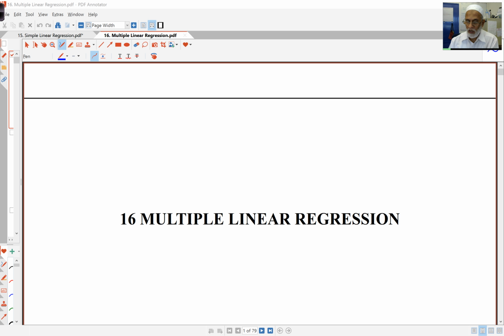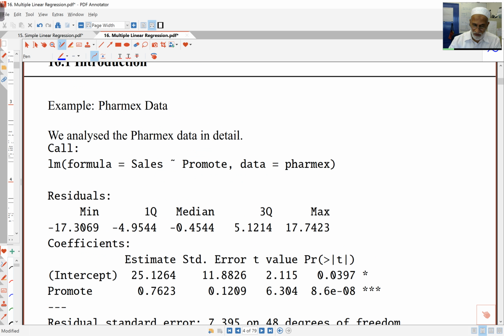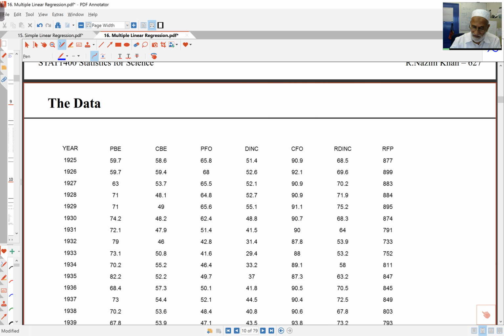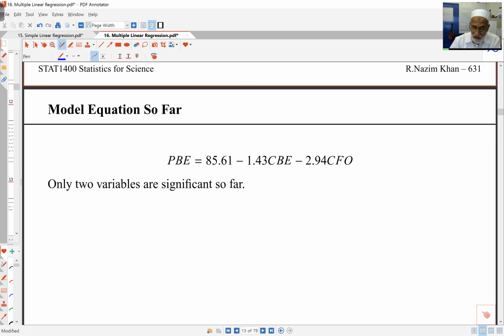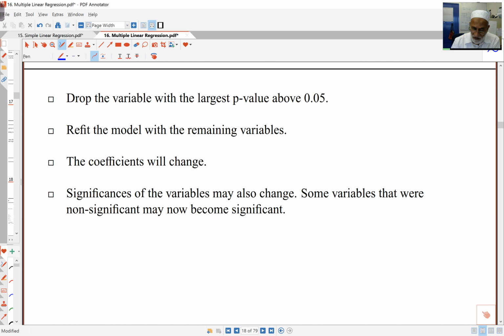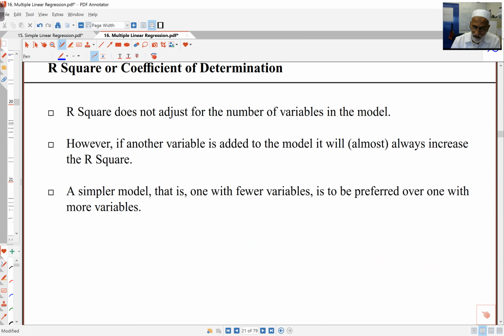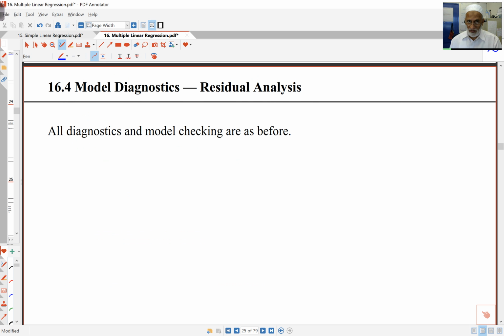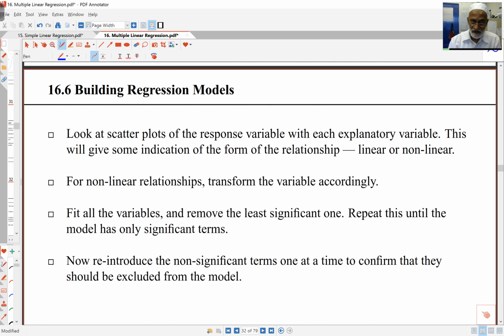16. Multiple Linear Regression 1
Multiple Linear Regression-Introduction and model fitting